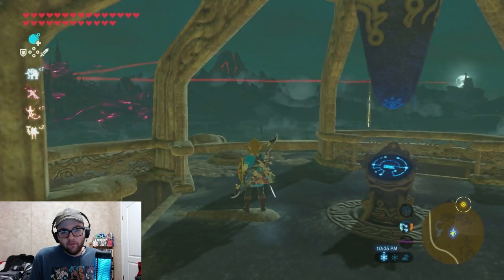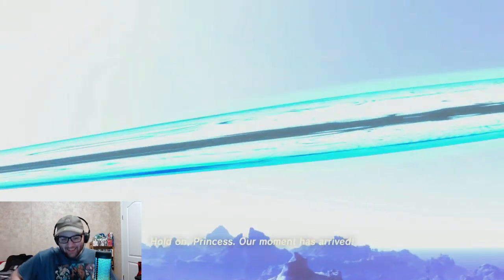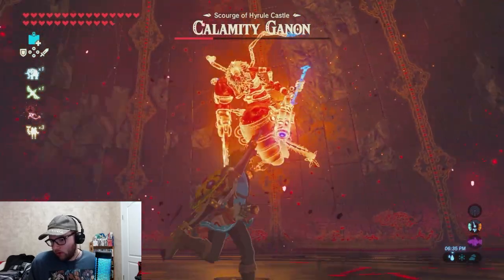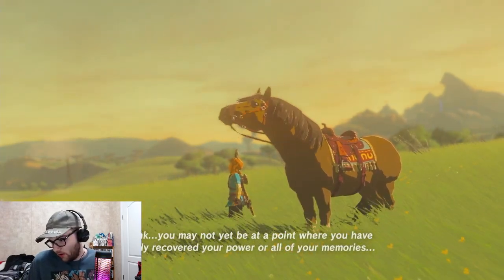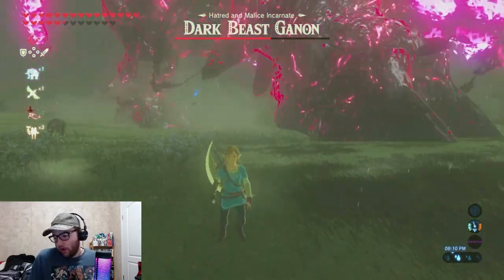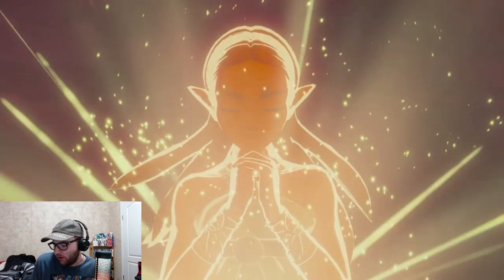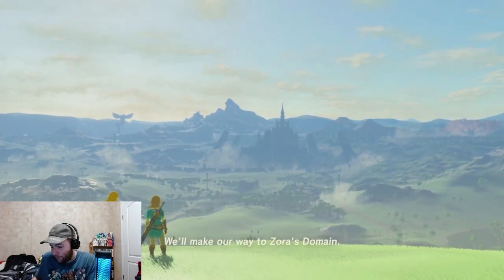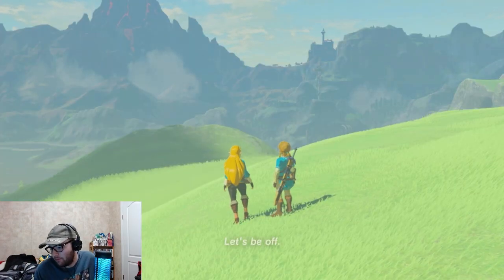Taking down Calamity Ganon for the very first time. Legend of Zelda: BotW ending reaction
After playing through the entire game and completing most shrines and strengthen Link to make him ready for the final fight, it's time to take down Calamity Ganon once and for all and save Hyrule from the Malice.